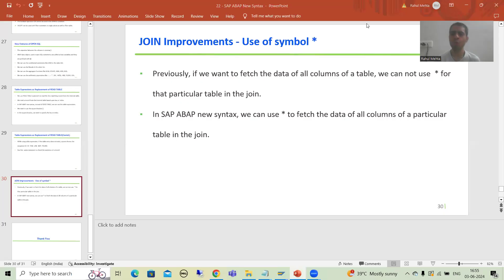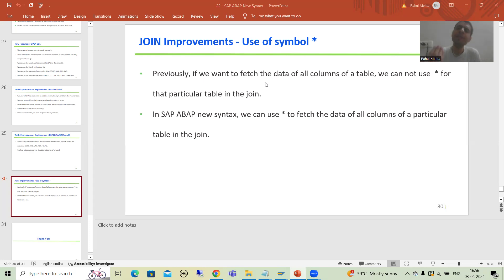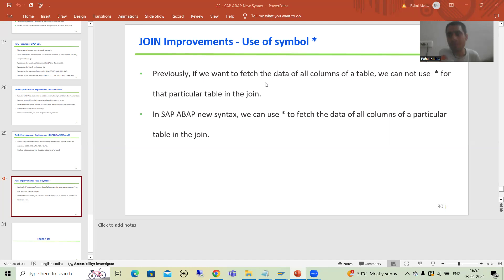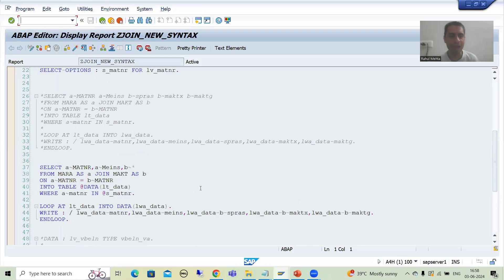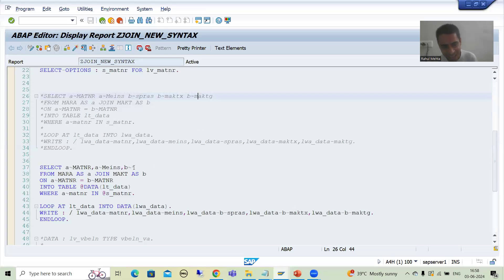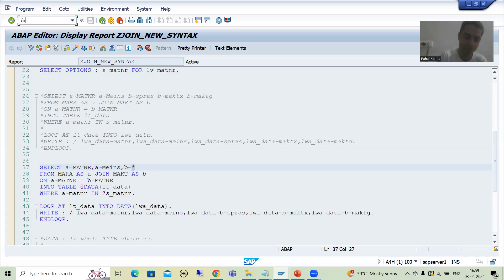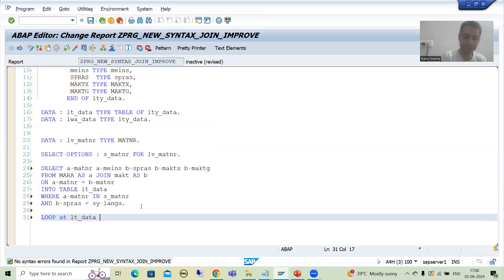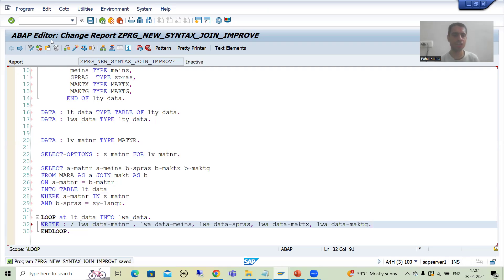73 - SAP ABAP New Syntax - JOIN Improvement - Use of Symbol(*) Part1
-Explanation of Using Symbol (*) in the JOIN.
-Practical Demonstration of JOIN( Without Symbol (*) ).